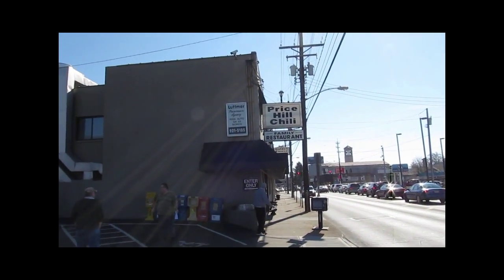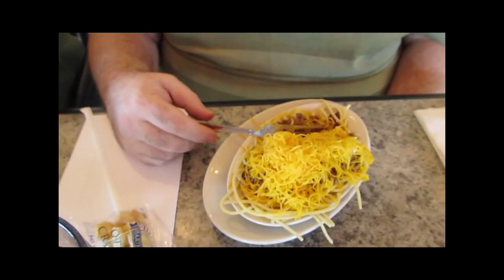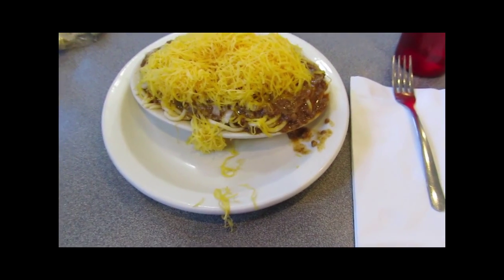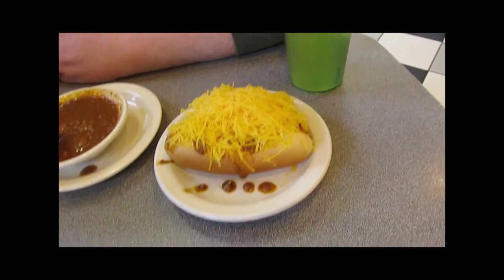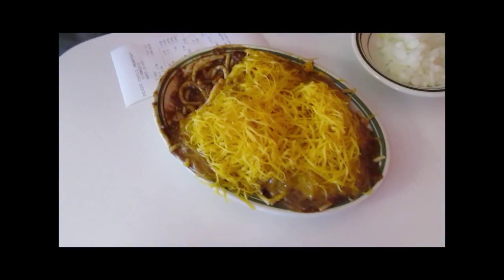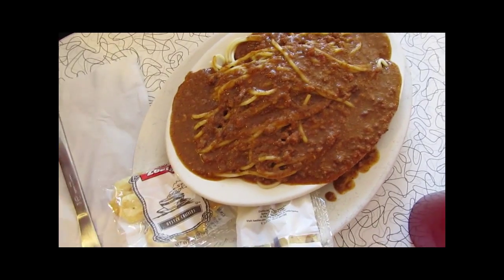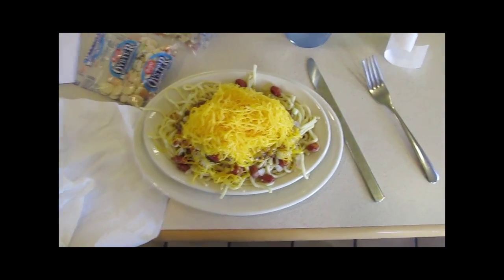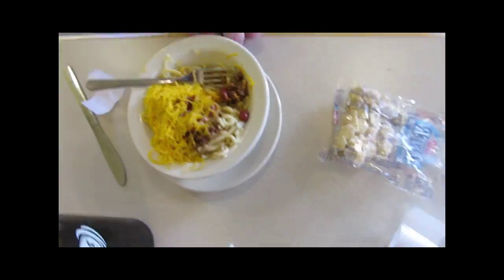The Cincinnati Chili Tour 2013